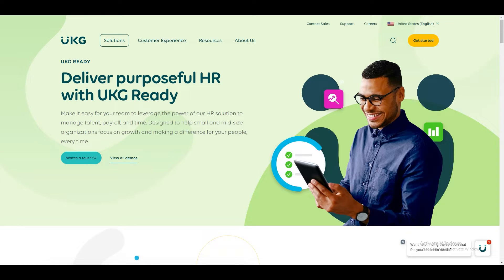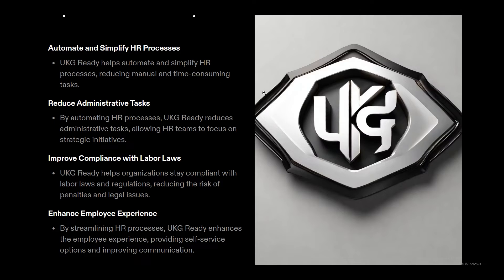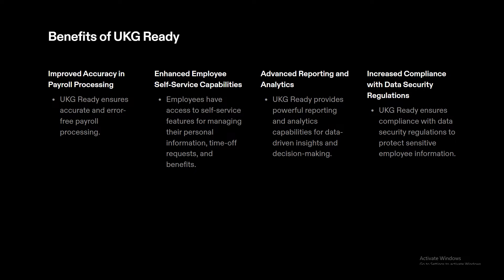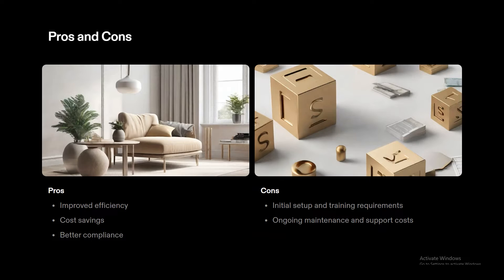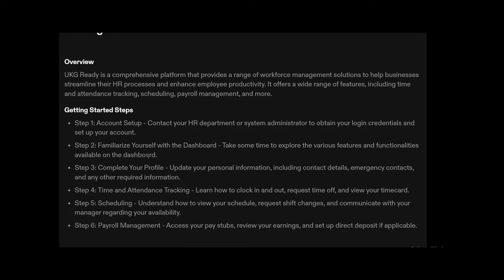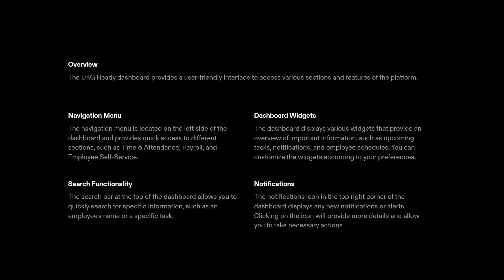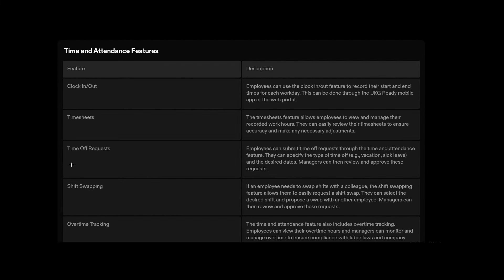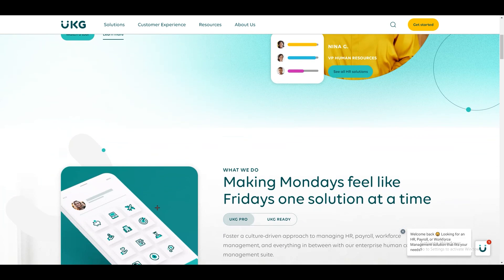How to Use UKG Ready in 2026 (For Beginners)